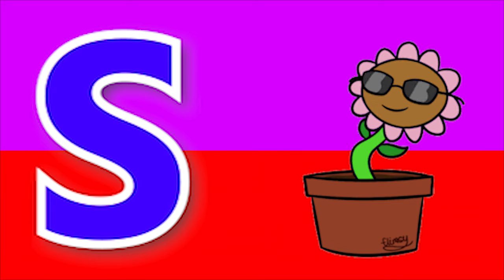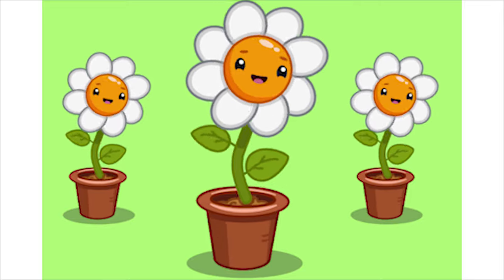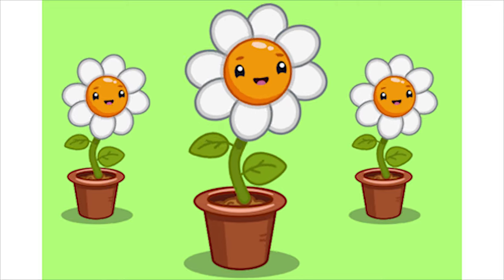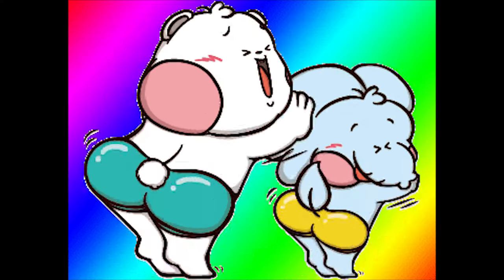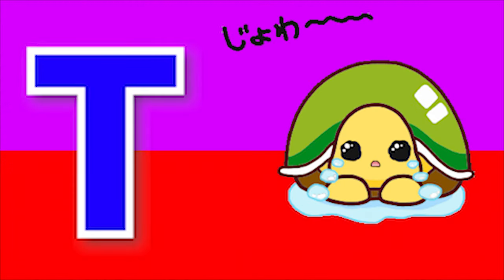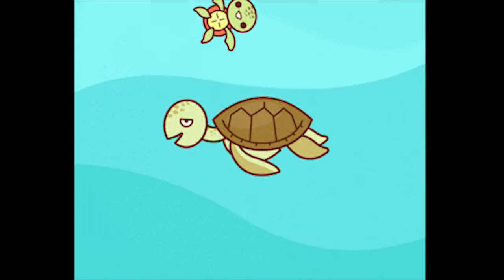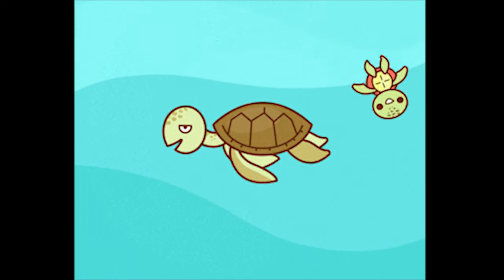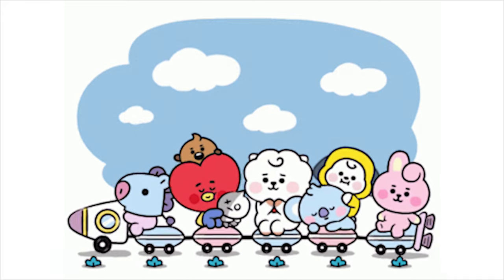Phonics Song with learn meaning A For Apple ABC Alphabet Songs with Sound for Kidssong NurseryRhymes